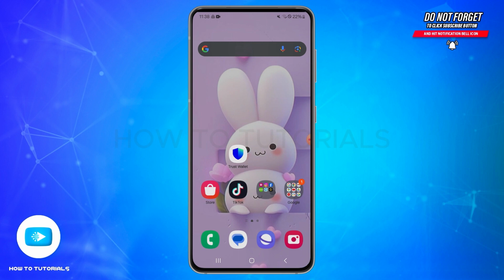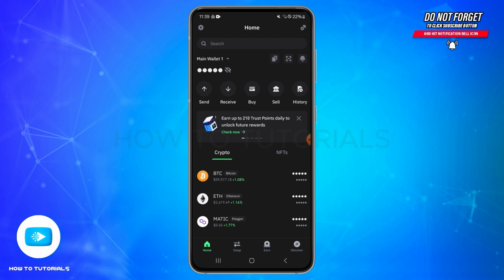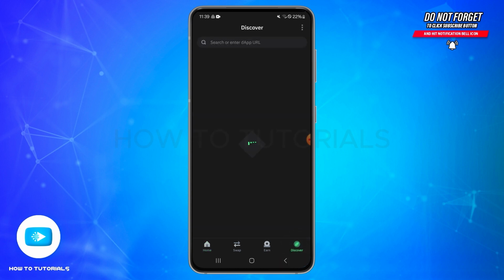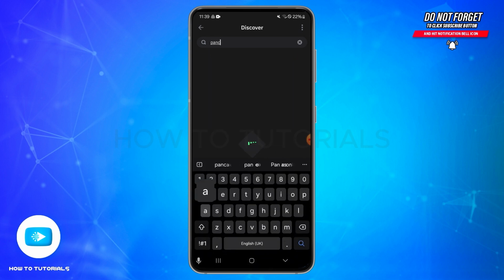How To Swap AIT Token On Trust Wallet 2024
"How To Swap AIT Token On Trust Wallet 2024" - A Video Guide by How To Tutorials.

In this video, we'll show you how to swap AIT Token on Trust Wallet. Swapping tokens within Trust Wallet allows you to exchange one cryptocurrency for another directly from your wallet. We'll guide you through the process step-by-step, ensuring you can efficiently swap your AIT Token for other supported cryptocurrencies on the Trust Wallet platform.